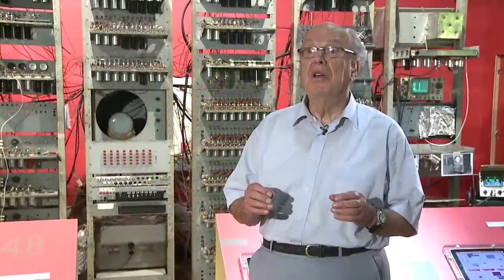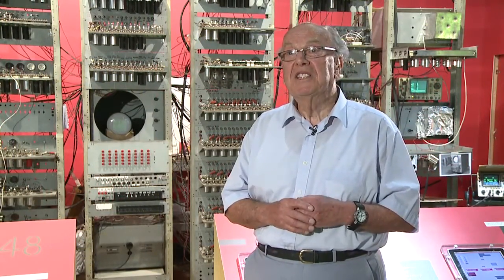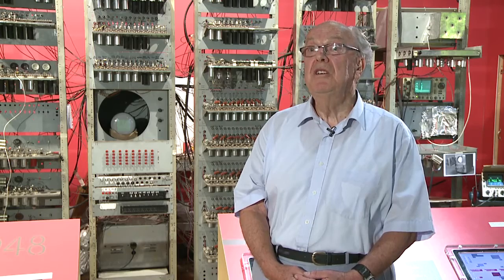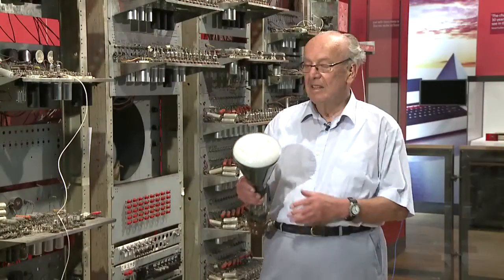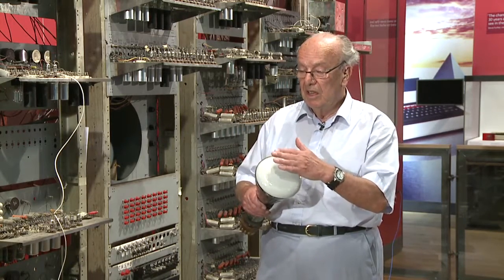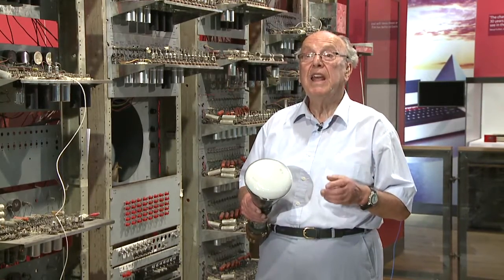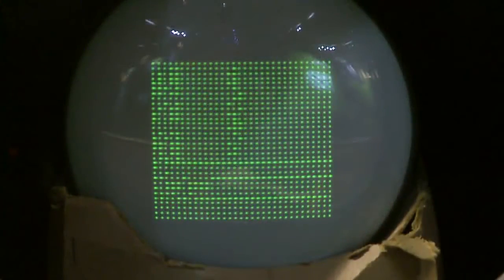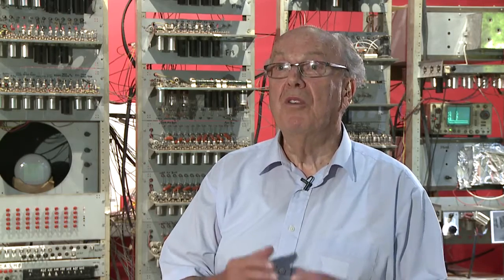Dai Edwards: The first stored program computer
Dai Edwards discusses the Manchester Baby computer, the world's first stored program computer.

For more audio and video interview extracts from Dai Edwards, visit the Voices of Science